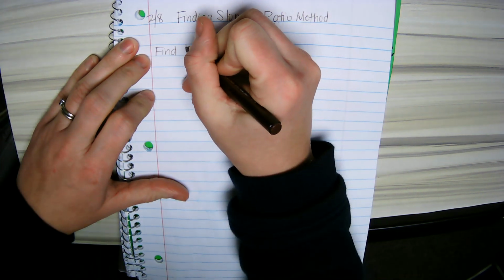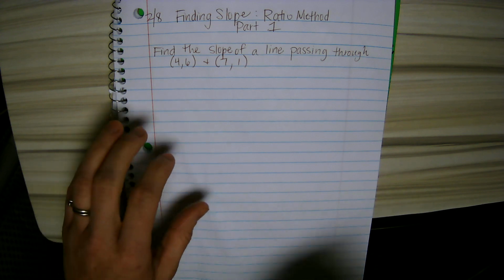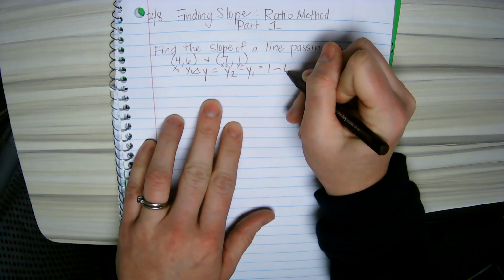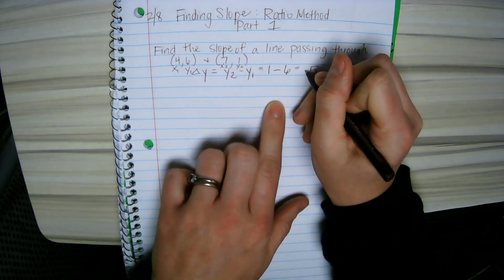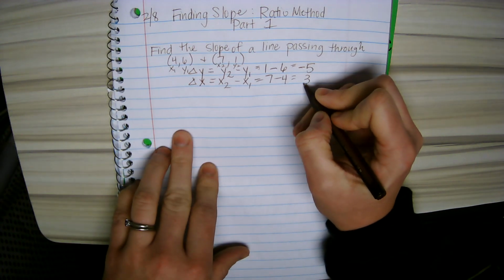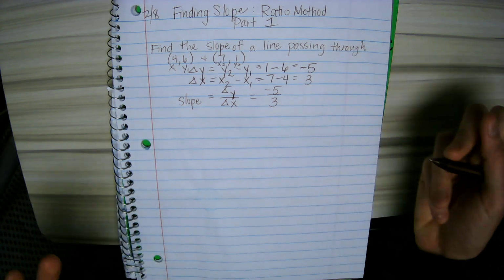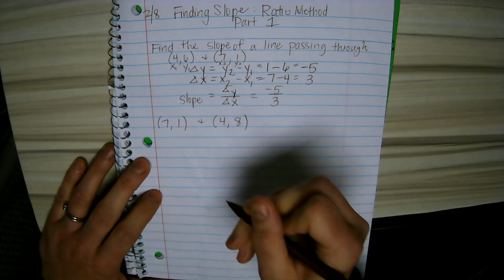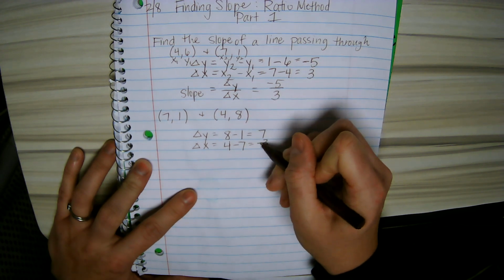2/8/21 Finding Slope From 2 Points Part 1 8th Grade